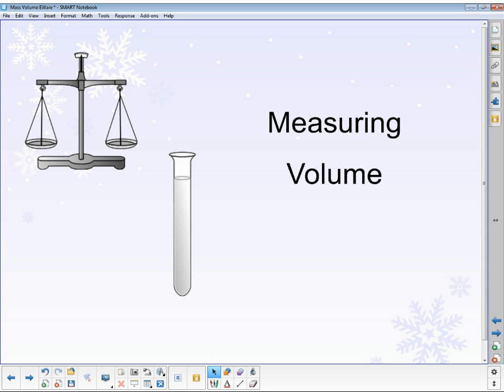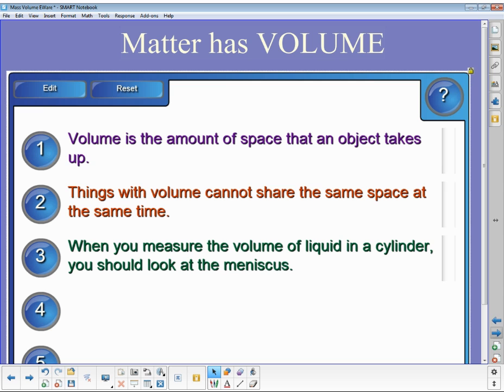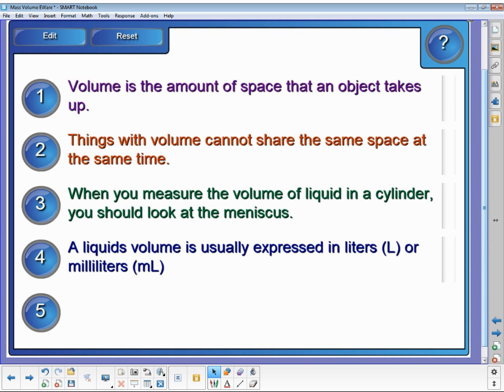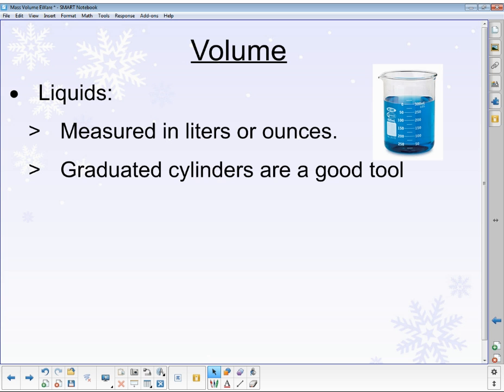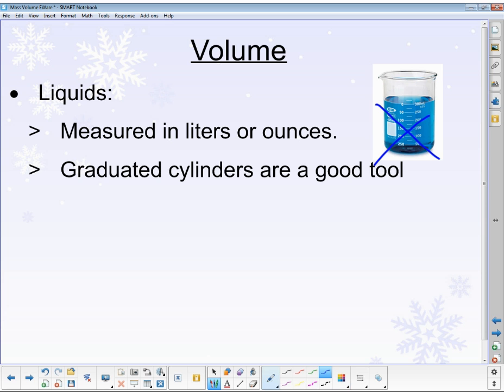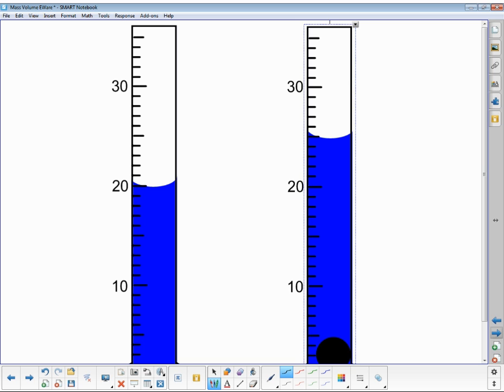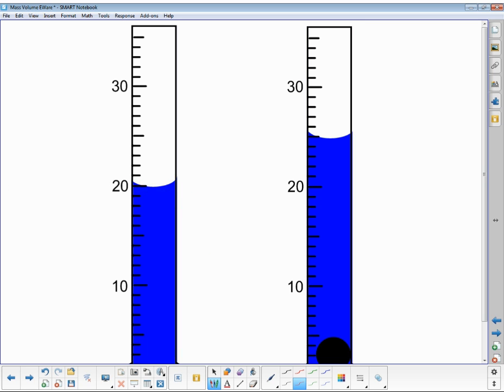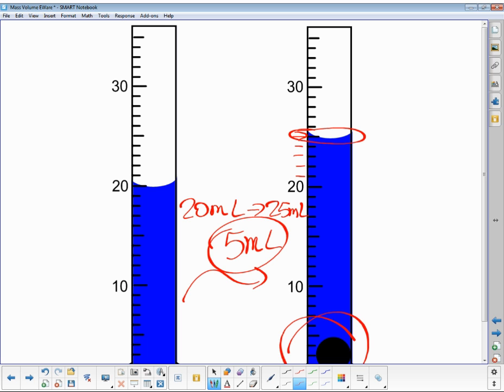Volume Irregular Solids